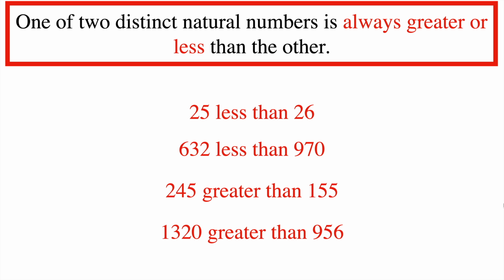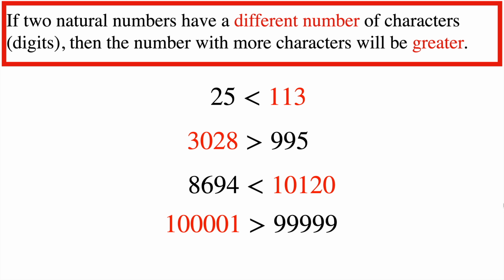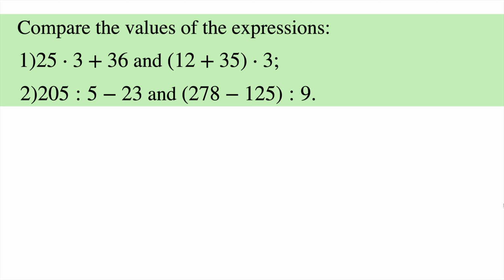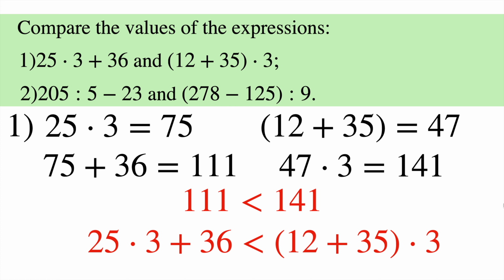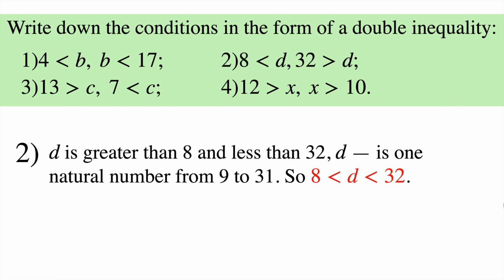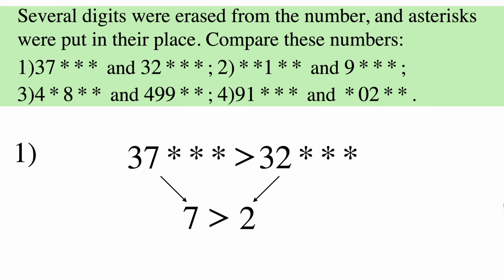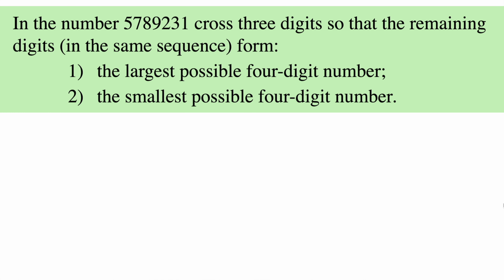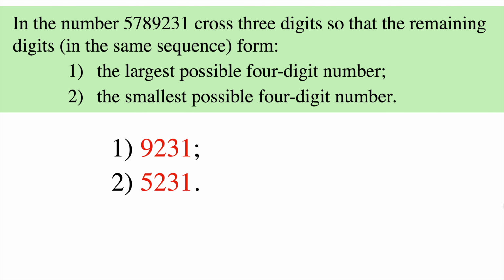2 Comparison of natural numbers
A telegram channel that will help you consolidate the knowledge gained on the channel.

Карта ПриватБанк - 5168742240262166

Hello everyone! My name is Yura and I teach mathematics! I created the SimpleMath channel, where I share my experience to help: students - learn math easier and faster, parents - be able to tell children when they need help and teachers - who can find in my videos many new and interesting ways to present their material. My main task is to transfer the knowledge that I have accumulated (and is accumulating constantly) to people who really need it and want to succeed in life. I would be glad to receive any feedback from you! If you have any suggestions on how to make this channel even a bit better, write to me I will be immensely grateful to you! Happy viewing!)